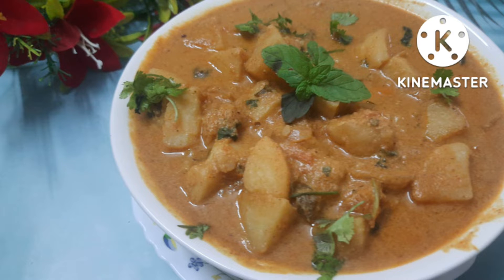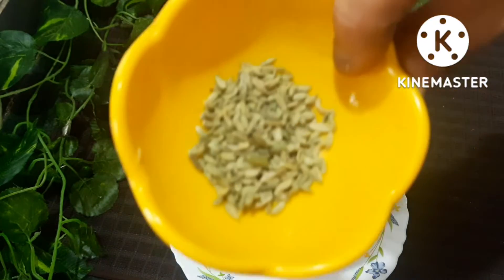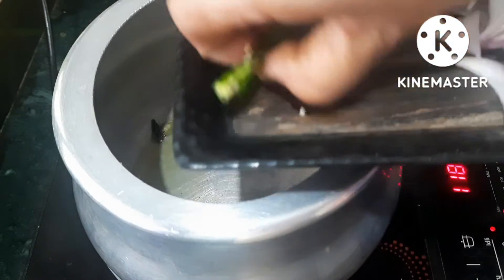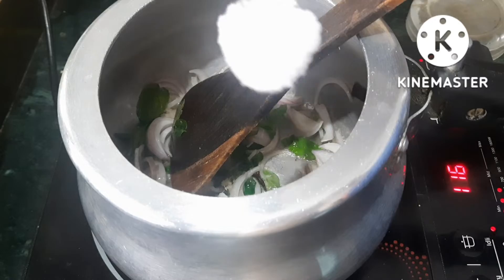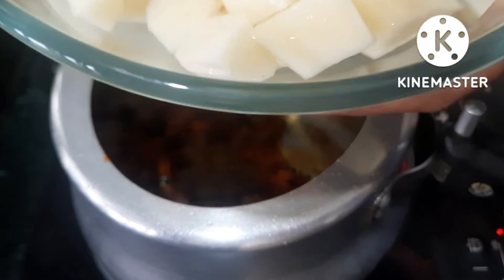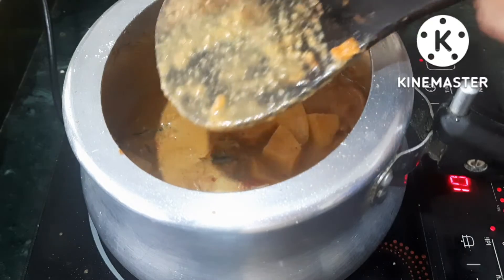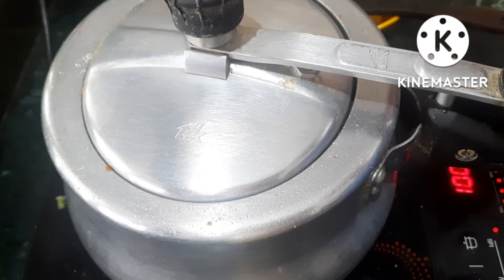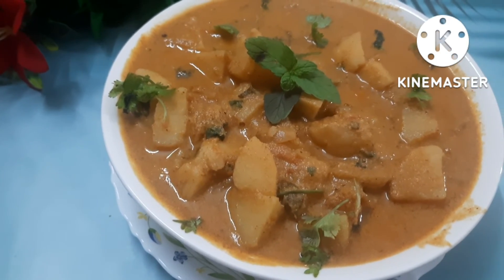Tasty Aloo Kurma || Potato Kurma in Hotel Style in Telugu